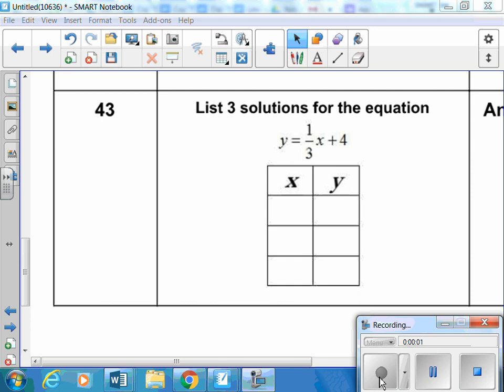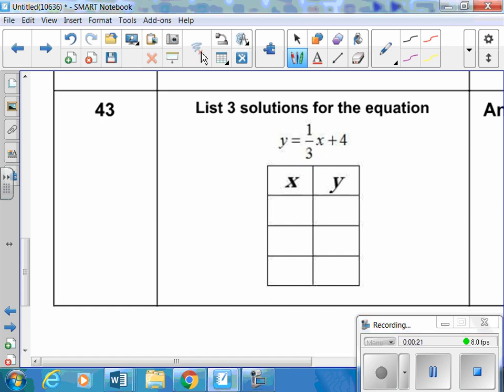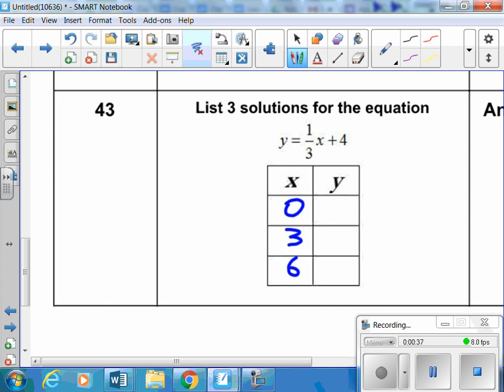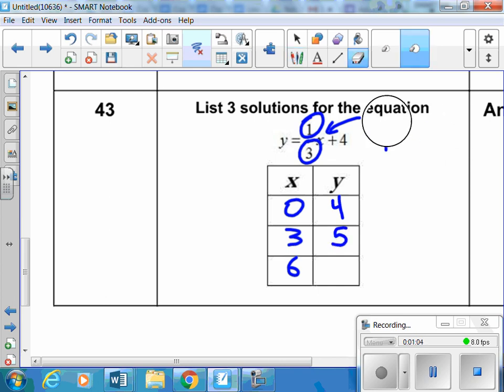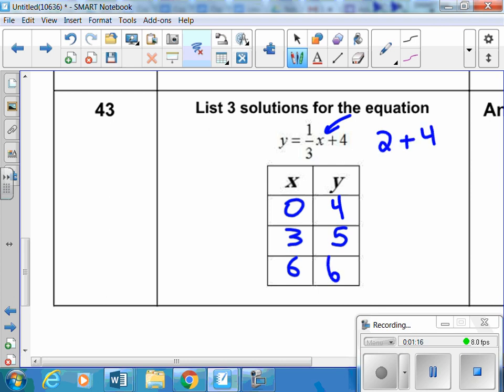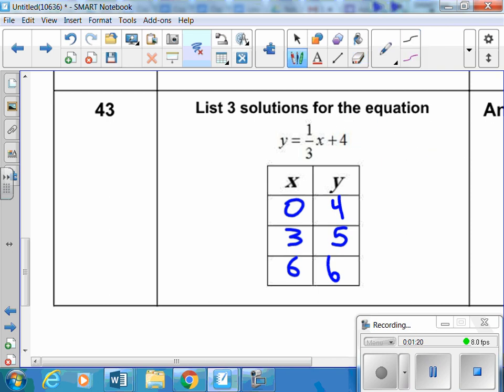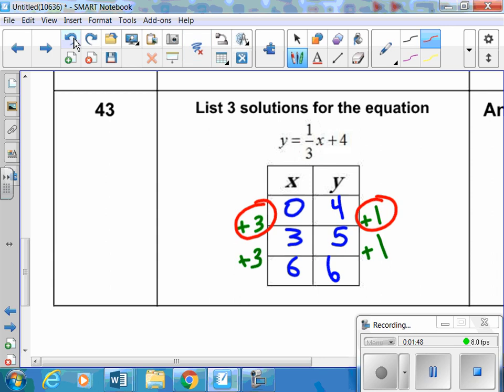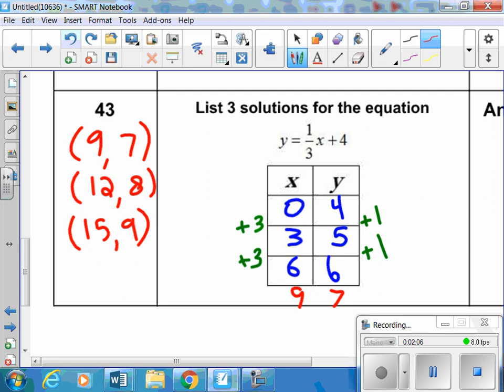Linear Functions Solutions #43